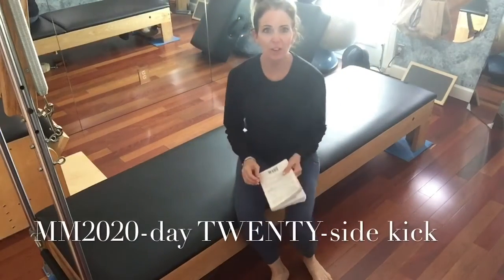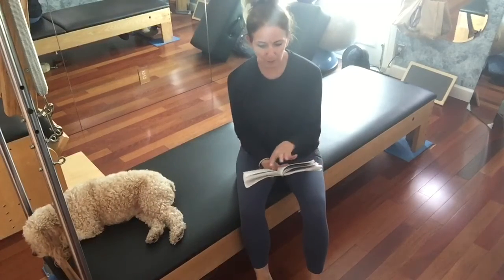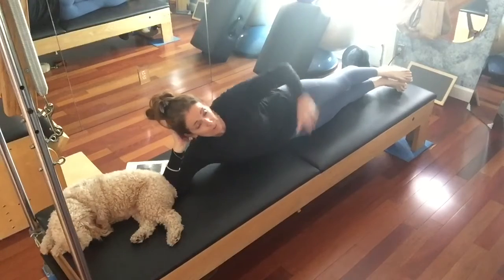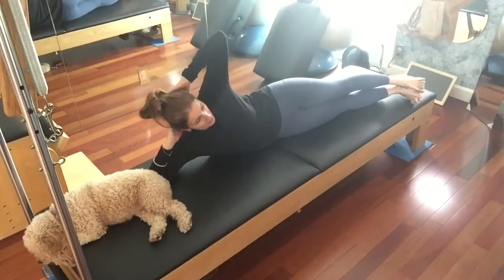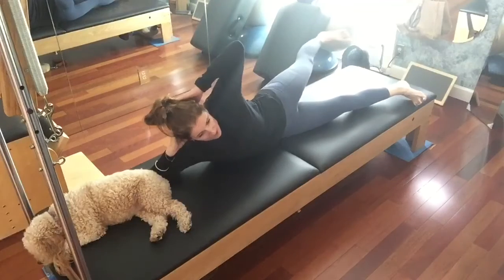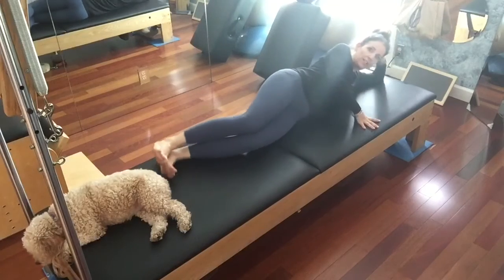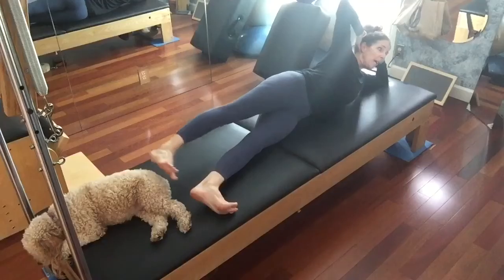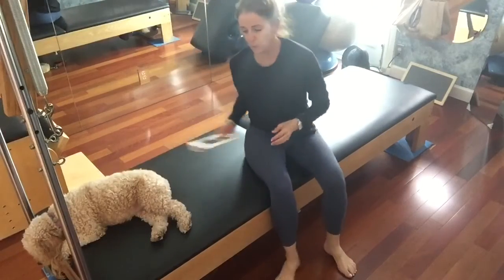March MATness - day TWENTY - side kick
Balance from the get-go